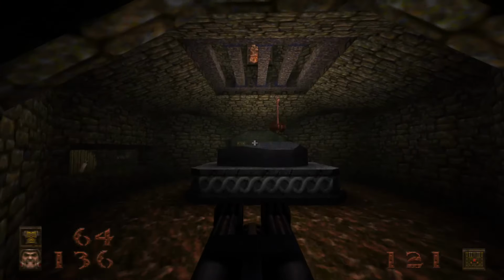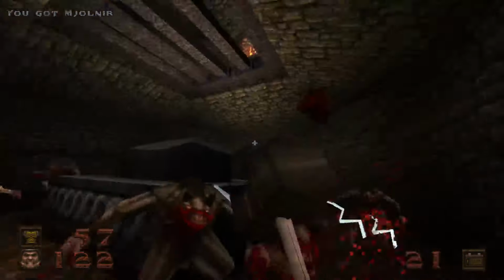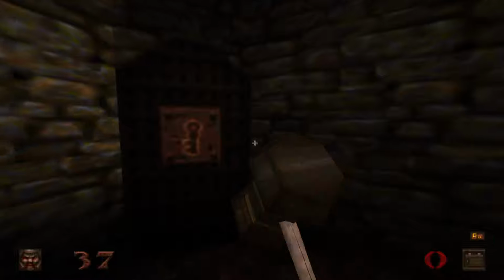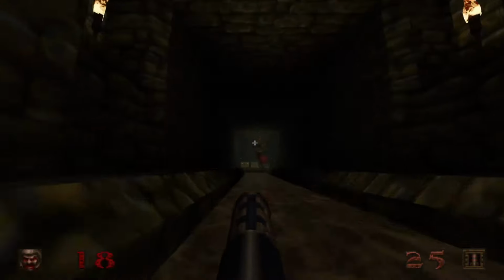Why was Quake: Scourge of Armagon so incredible?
In today's video, I'll be discussing the Quake Mission Pack No. 1: Scourge of Armagon.  It was not developed by Bethesda/iD Software but rather by Hipnotic (later Ritual Entertainment).

It changes a lot of what made the original Quake such an instant classic, but still pushes the series in the right direction, with new locations, enemies, weapons, and map traversal.  It's part of the Quake 25th anniversary bundle currently available on PlayStation, I HIGHLY recommend you check it out.

🔗 LINKS MENTIONED IN TODAY'S VIDEO 🔗